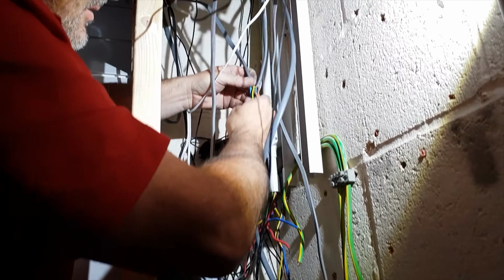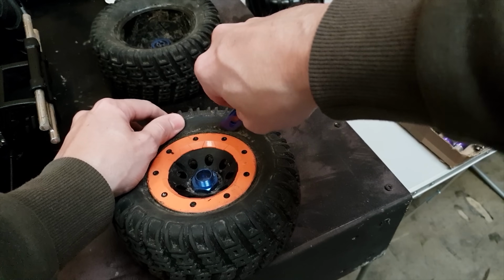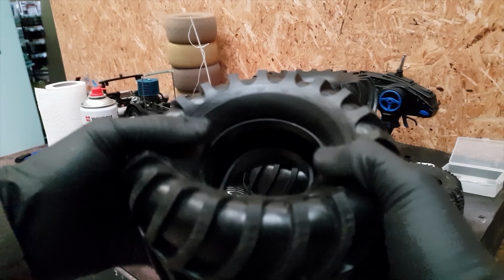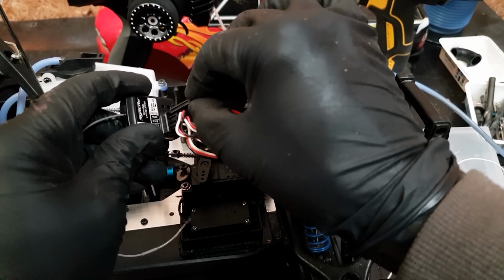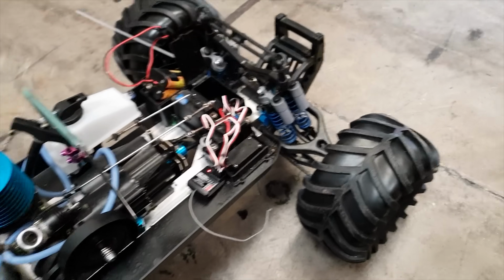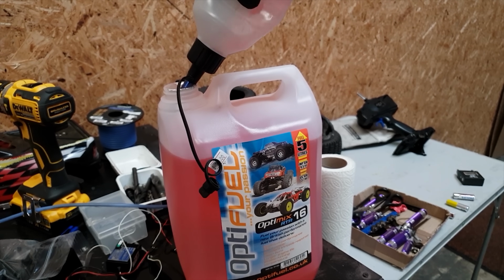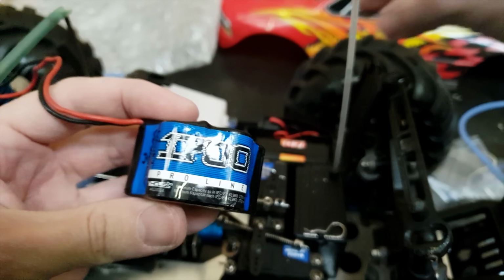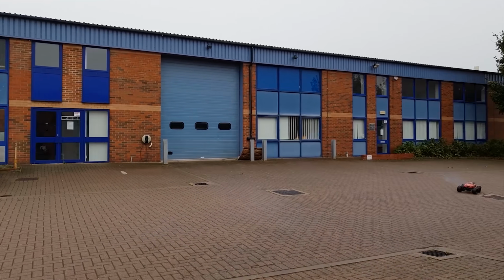NITRO Crash + Workshop + 1st Run - RC Car Fun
30 day No Questions asked money back Guarantee (if you have completed under 40% of the course)

Cameras Canon 70d, sony RX100,  Samsung Galaxy s7, s9, gopro hero 6, hero 5 session,
PC: i9 64gb 1080ti 3x M.2ssd    Premiere pro cc